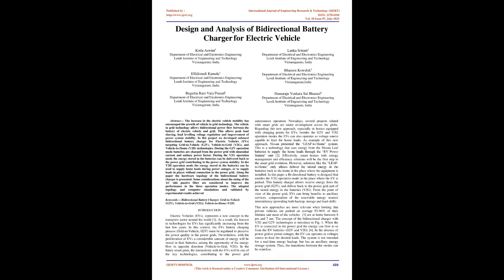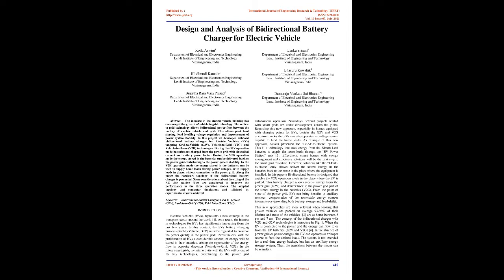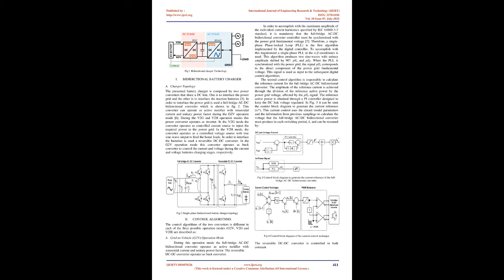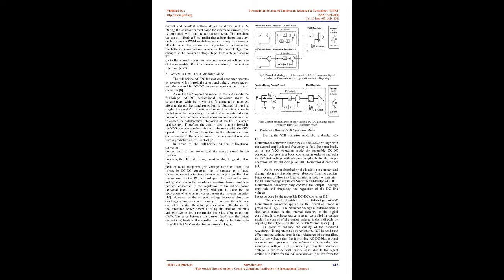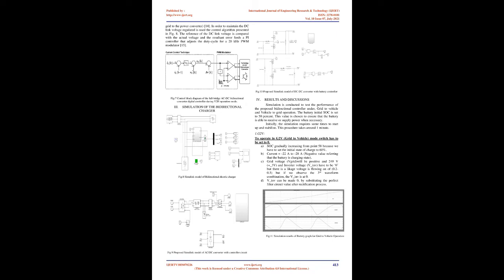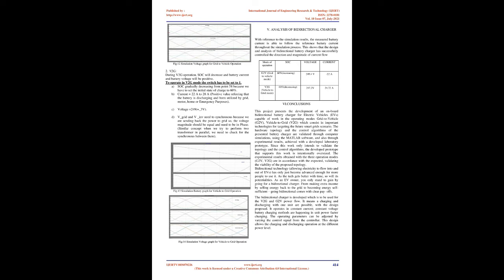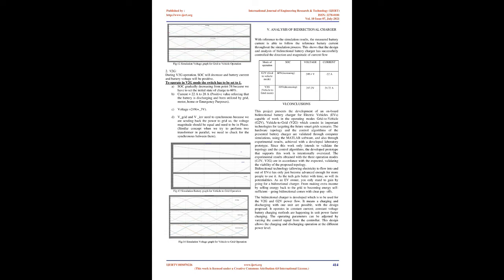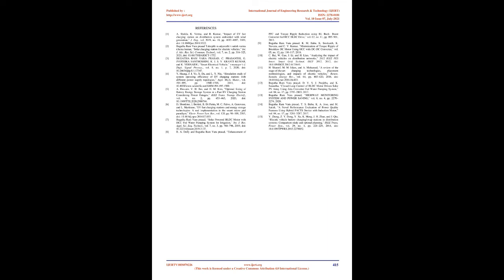Design and Analysis of Bidirectional Battery Charger for Electric Vehicle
Kotla Aswini , Jillidimudi Kamala , Lanka Sriram, Bhasuru Kowshik , Bugatha Ram Vara Prasad, Damaraju Venkata Sai Bharani

The increase in the electric vehicle mobility has encouraged the growth of vehicle to grid technology. The vehicle to grid technology allows bidirectional power flow between the battery of electric vehicle and grid. This allows peak load shaving, load levelling voltage regulation and improvement of power system stability. In this project we developed onboard bidirectional battery charger for Electric Vehicles (EVs) targeting Grid-to-Vehicle (G2V), Vehicle-to-Grid (V2G), and Vehicle-to-Home (V2H) technologies. During the G2V operation mode batteries are charged from the power grid with sinusoidal current and unitary power factor. During the V2G operation mode the energy stored in the batteries can be delivered back to the power grid contributing to the power system stability. In the V2H operation mode the energy stored in the batteries can be used to supply home loads during power outages, or to supply loads in places without connection to the power grid. Along the paper the hardware topology of the bidirectional battery charger is presented. Some considerations about the sizing of the AC side passive filter are considered to improve the performance in the three operation modes. The adopted topology and computer simulations and validated by experimental results achieved